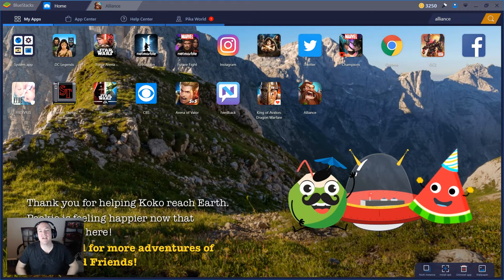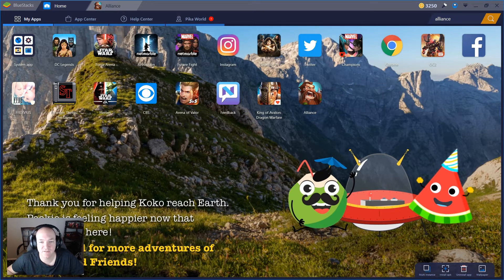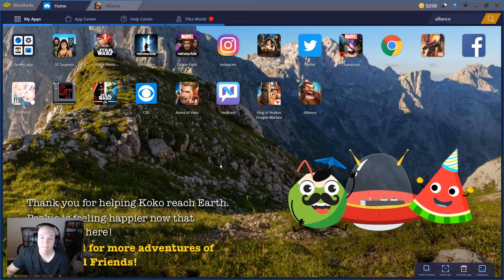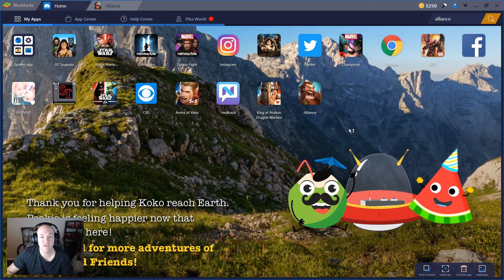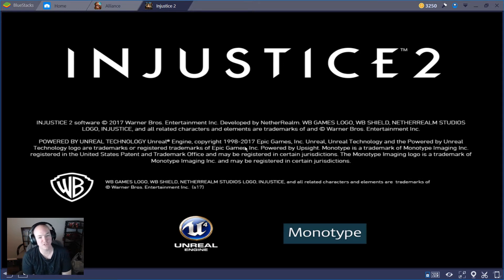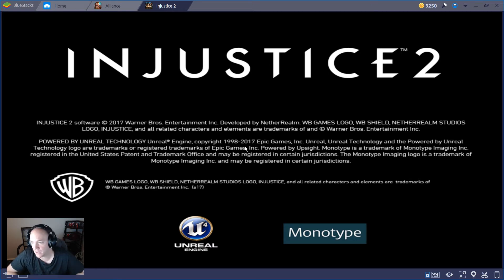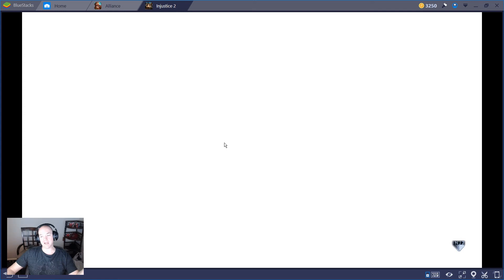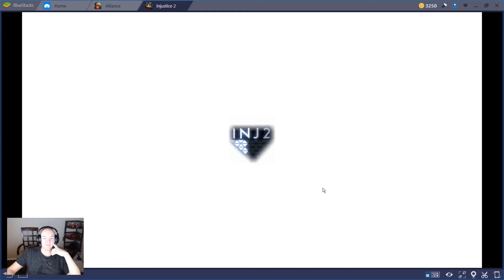Bluestacks - Injustice 2 - White Screen Problem - HELP?!?!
I have been having an issue with Injustice 2 having a rendering problem in Bluestacks 3 ... any help would be awesome...